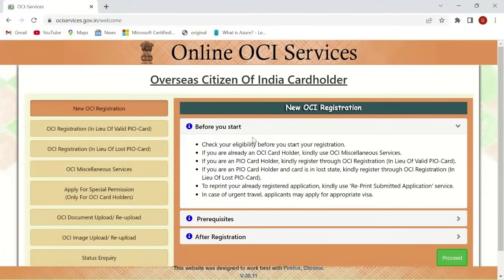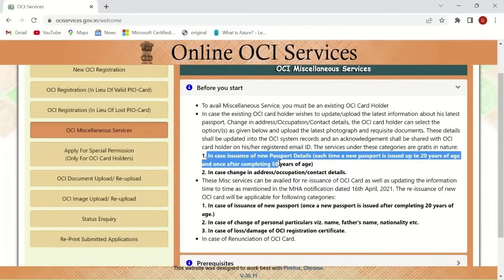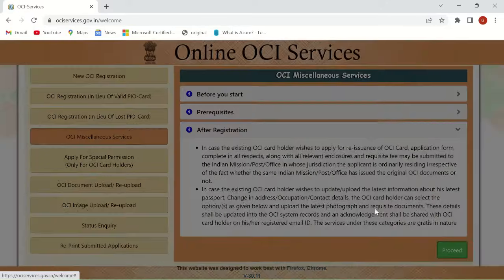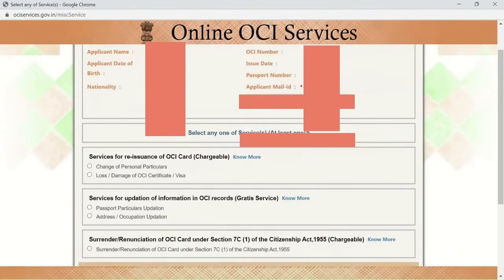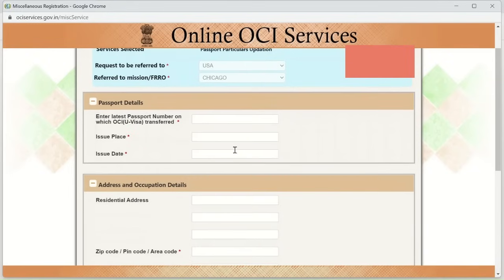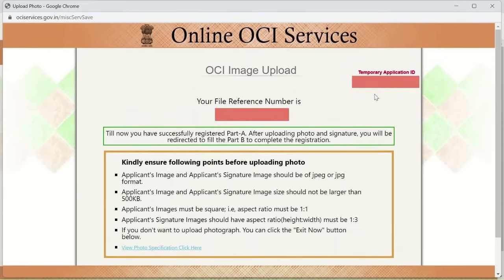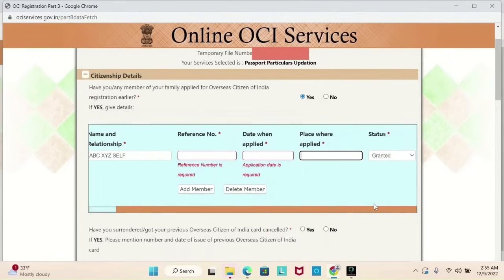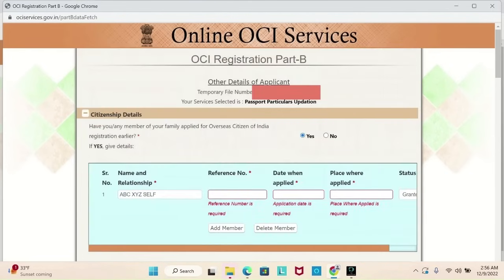Update OCI information for new passport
Follow these step-by-step instructions to update information about the latest passport. This process is applicable for existing OCI cardholders of age up to 20 years old.